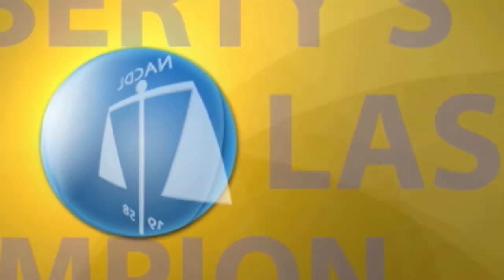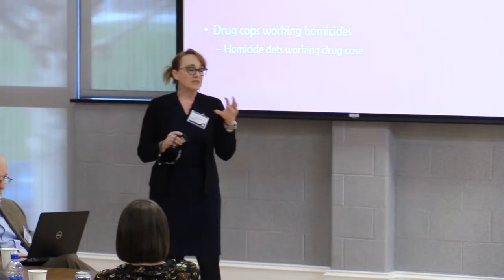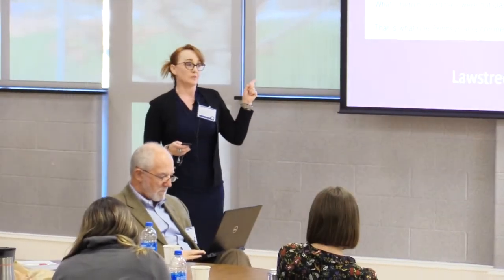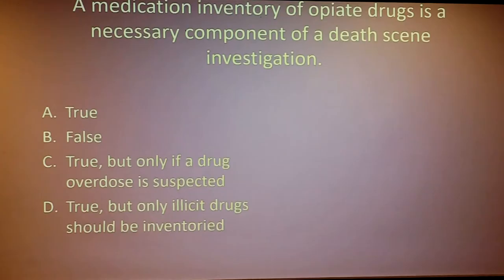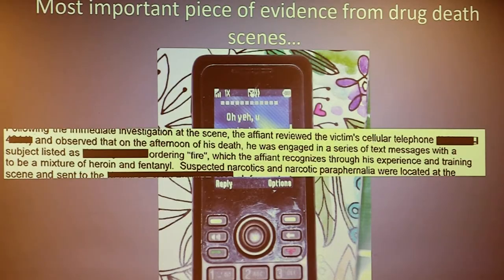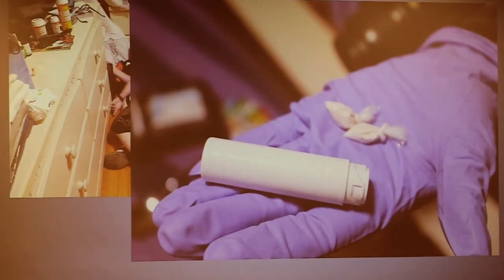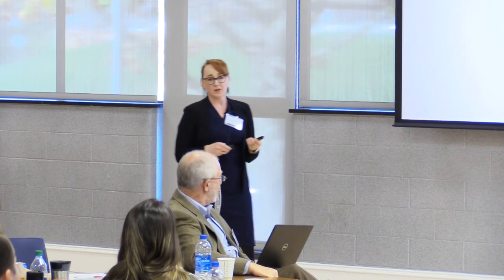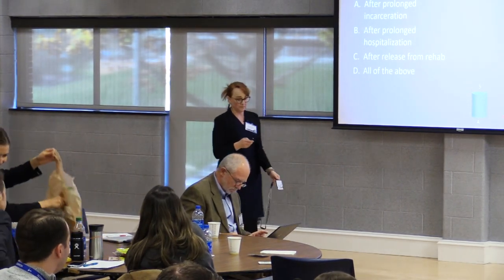Understanding & Challenging Cause of Death: Forensic Pathology & Coroner Systems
Presented by Dr. Amy Hawes, Hawes Forensic Consulting, Knox County Medical Examiner

Defending Drug Overdose Homicides in Pennsylvania
November 6, 2019 | Harrisburg, PA